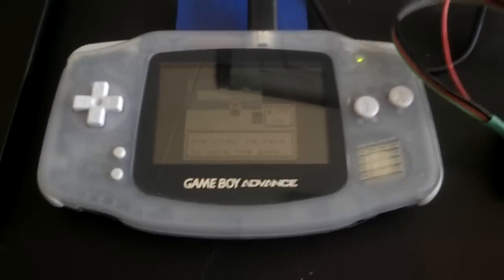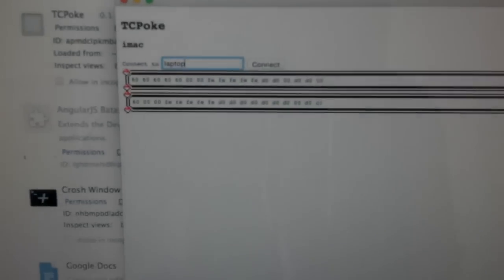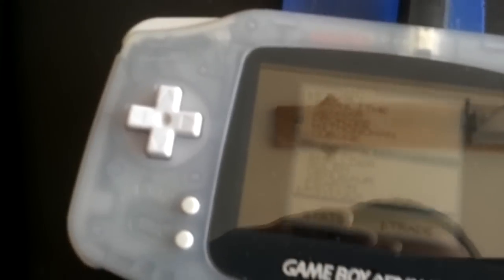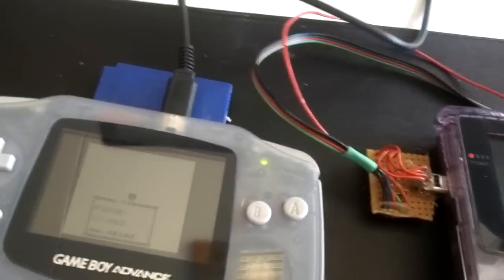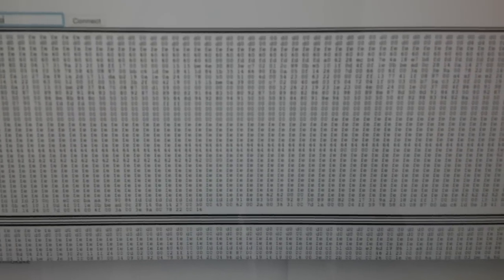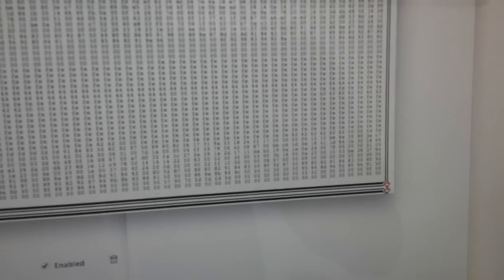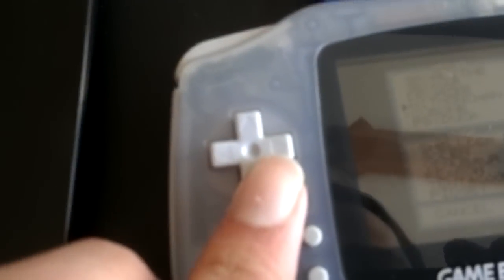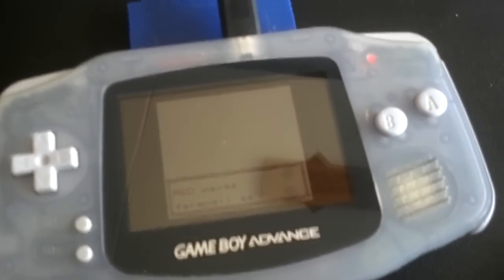Trade Pokemon over the internet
Connect Gen I & II Pokemon games over the internet.